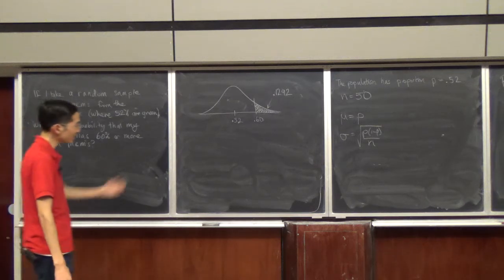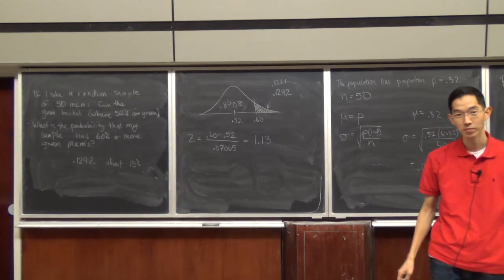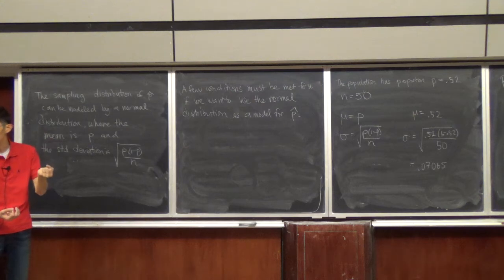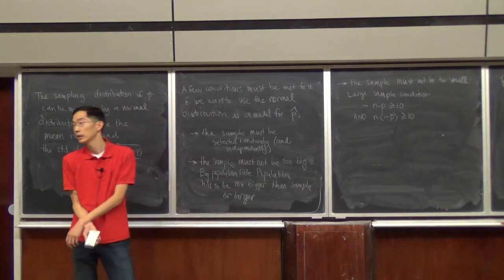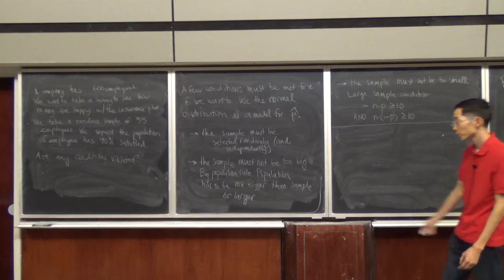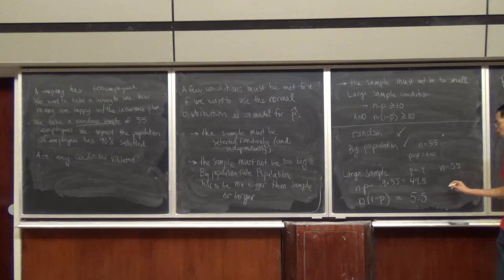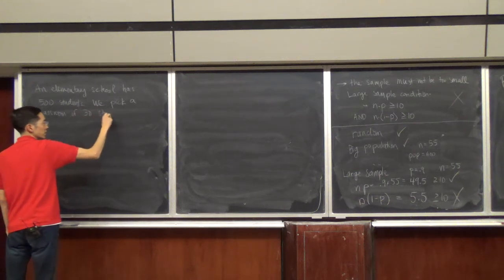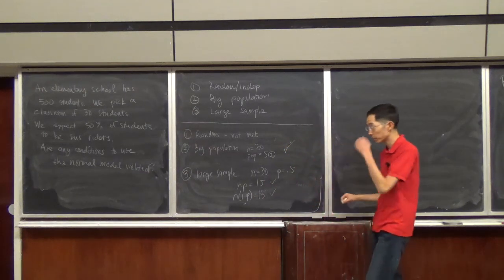Stats XL10 Lecture November 18, 2014 Part 2